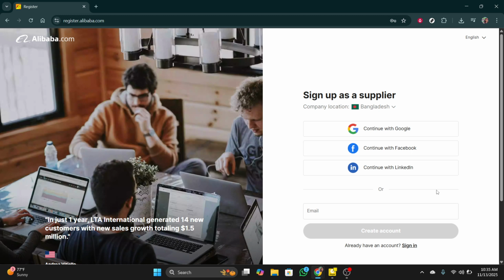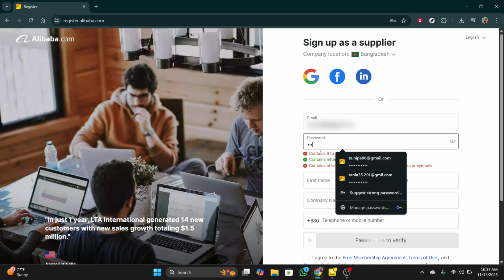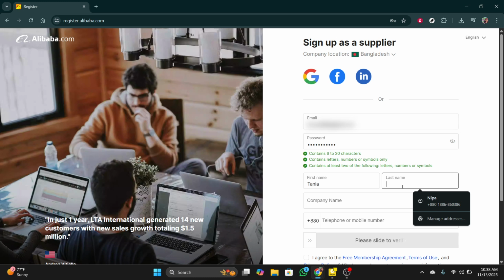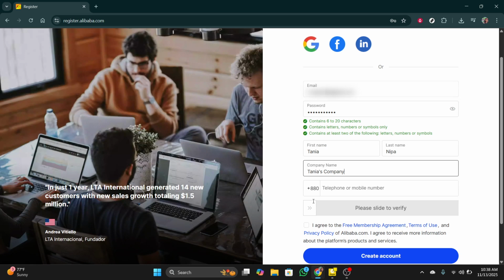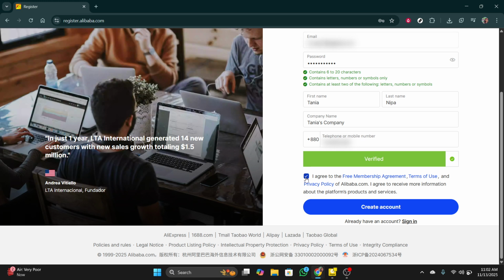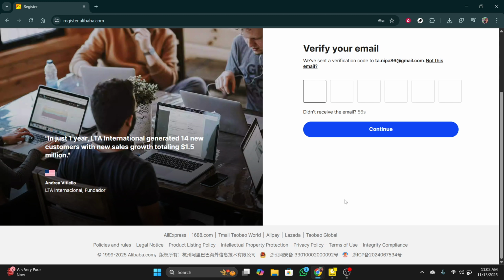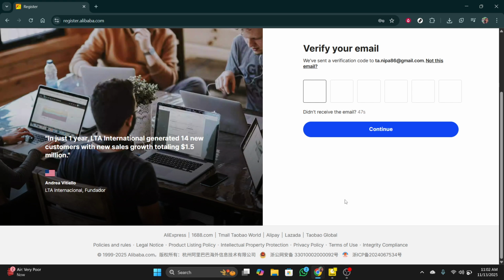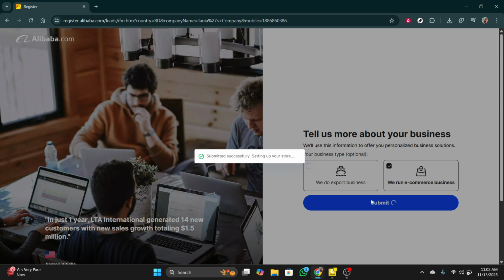How To Add Captions On Capcut For PC [Quick Guides]